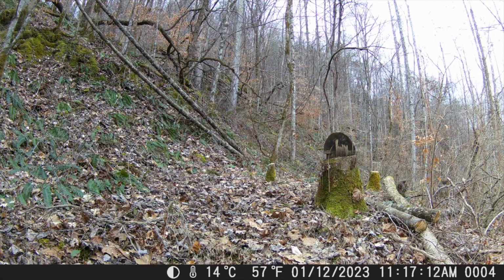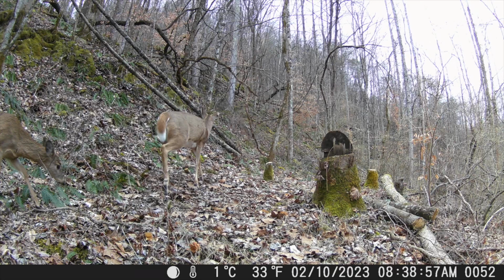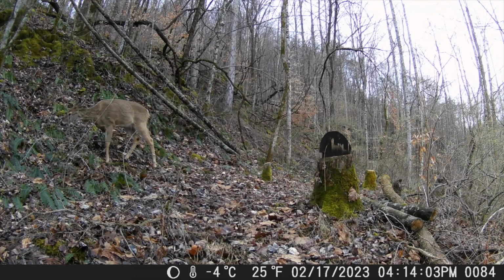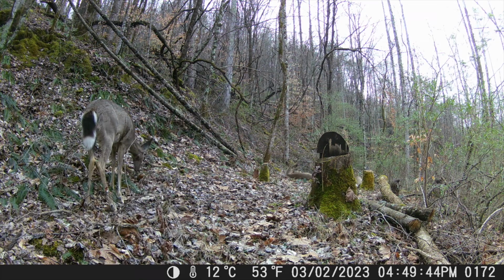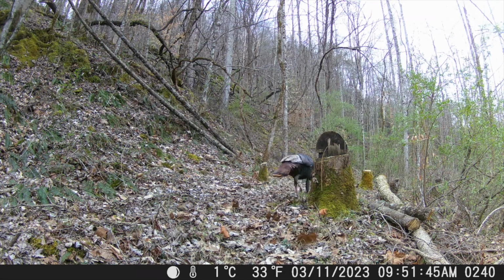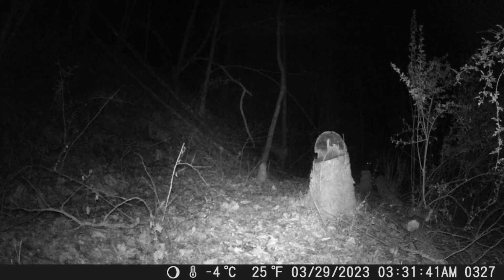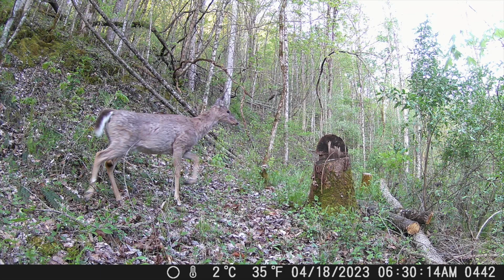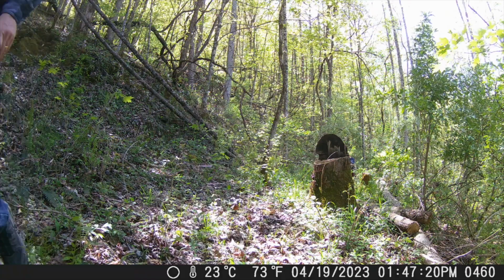Trail Cams Stolen! E-133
I need your help! We are down to one trail cam after having two more taken. I purchased more to cover these but I don’t want these stolen while we are gone. What do you suggest?